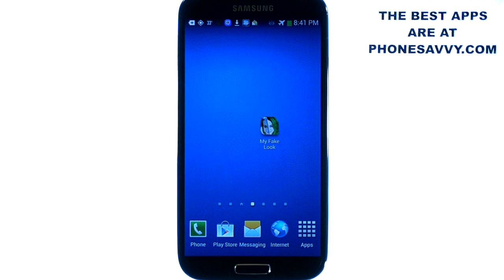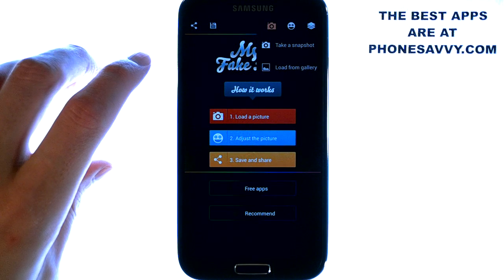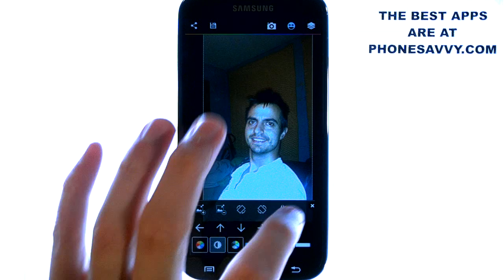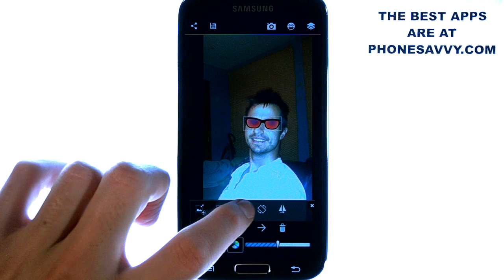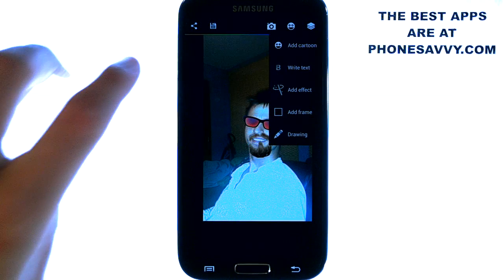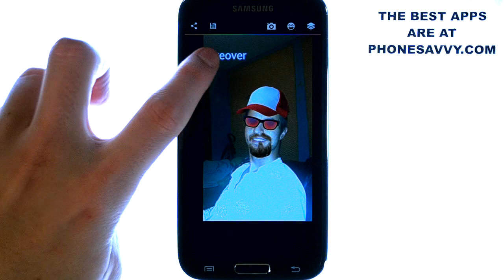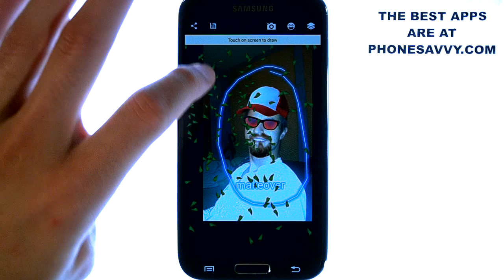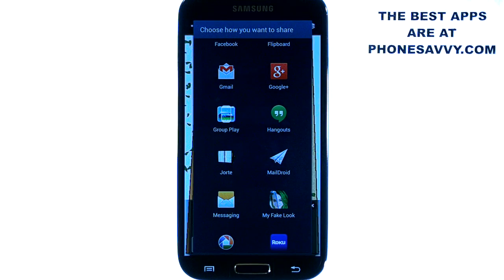Photography Editor - App Review - Awesome Photo Editing App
Learn your phone and find fun apps!!